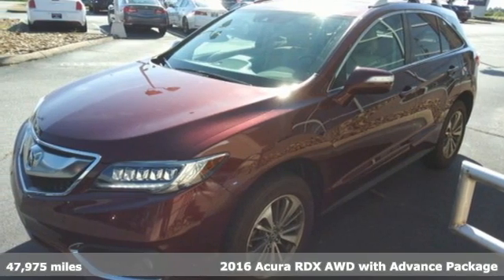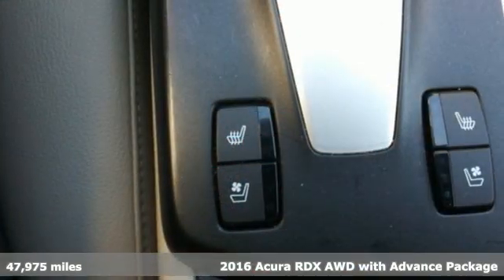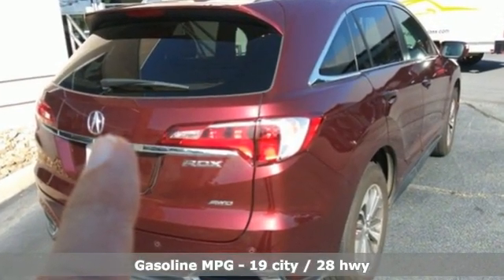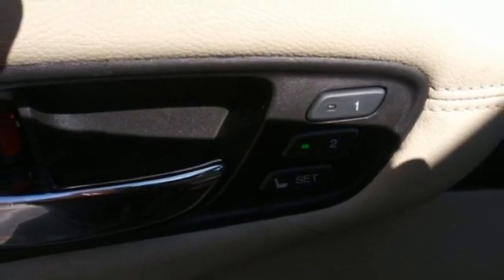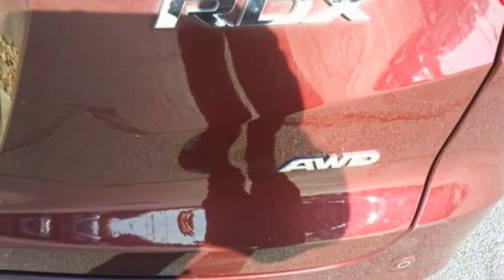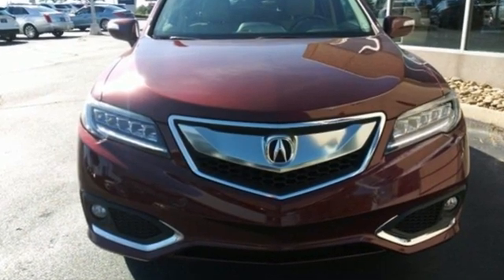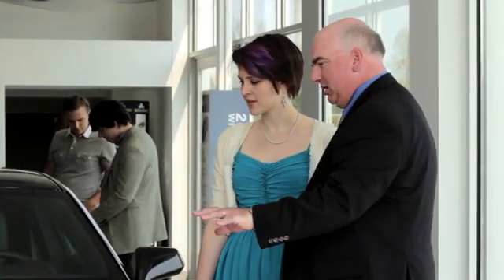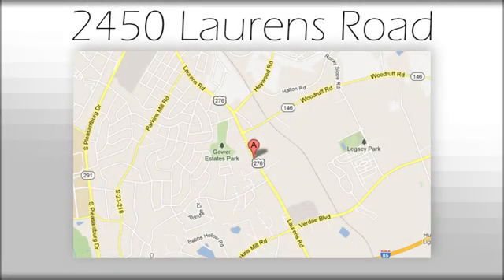Used 2016 Acura RDX Greenville SC Easley, SC 220550A - SOLD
Year: 2016
Make: Acura
Model: RDX
Trim: Base
Engine: 3.5L V6 SOHC i-VTEC 24V
Transmission: 6-Speed Automatic
Color: Red
Mileage: 47975
Stock #: 220550A
VIN: 5J8TB4H72GL018994

Address:
2450 Laurens Rd